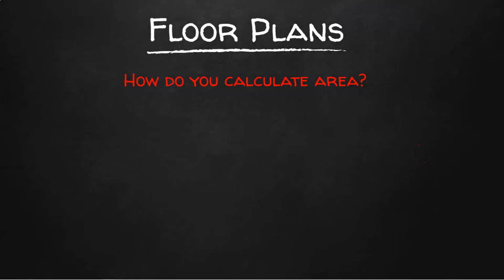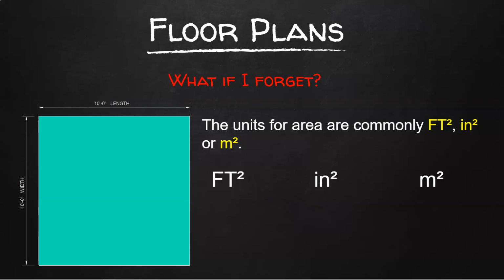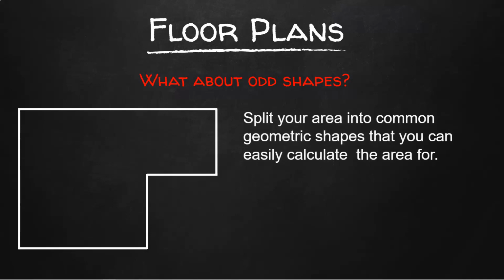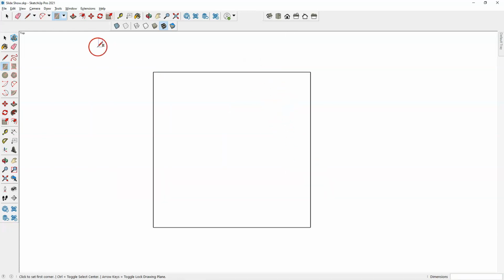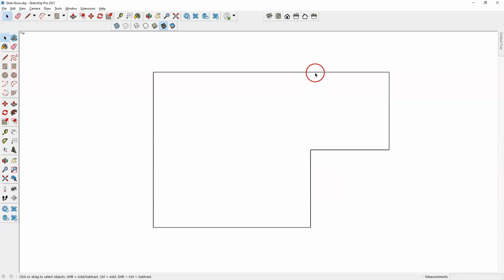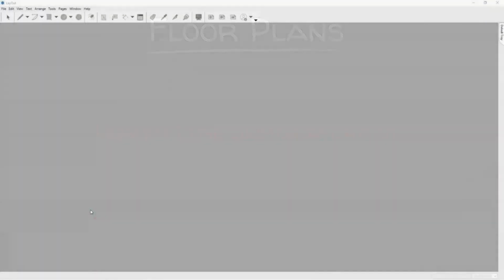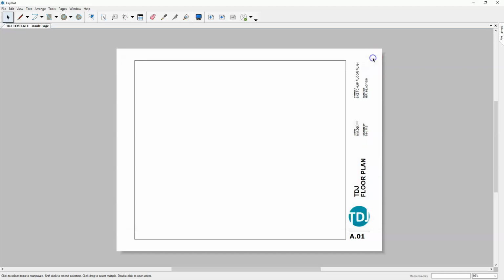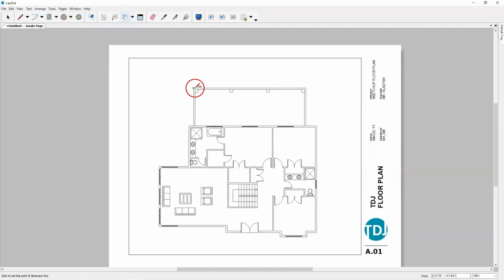02. Sketchup Floor Plan Tips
In this video, you will get a review on calculating areas using simple math, as well as using the tools in Google SketchUp.  How to import a template into SketchUp Layout and how to add your SketchUp model to SketchUp layout.